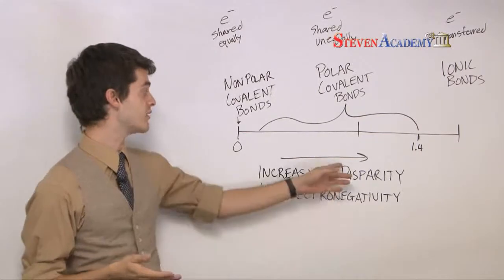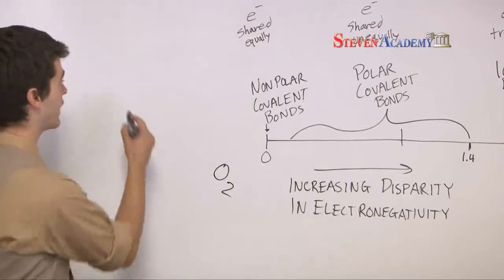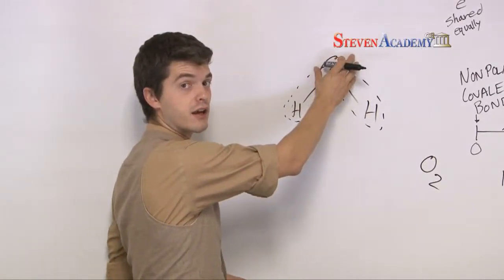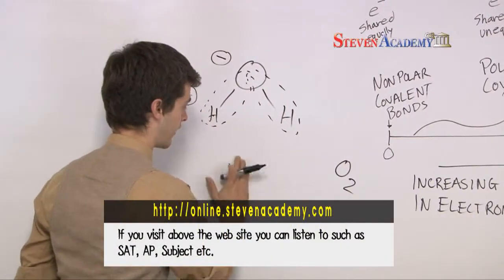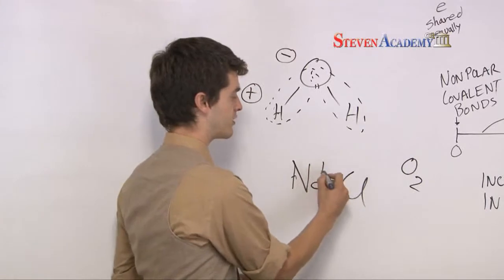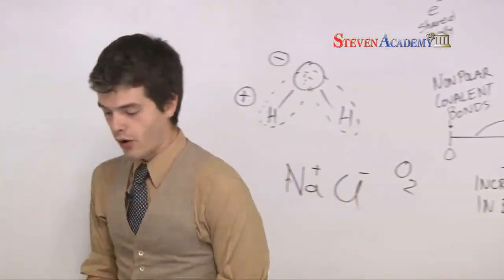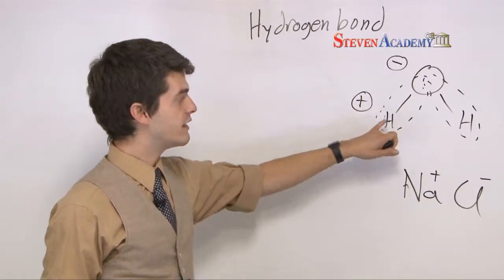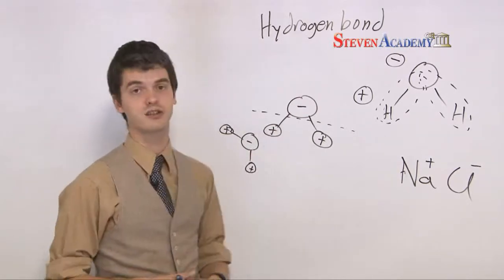AP Biology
William Tauxe is a brilliant teacher who teachers AP Biology and majored in Molecular, Cellular, and Developmental Biology with a Bachelor's degree from Yale University. He is a very fun teacher while very effective in his teaching and so students will like his lectures very much.

If you visit above the web site you can listen to such as SAT, AP, Subject etc.